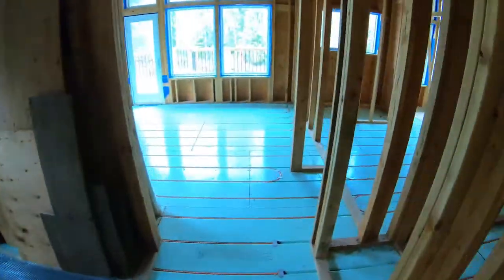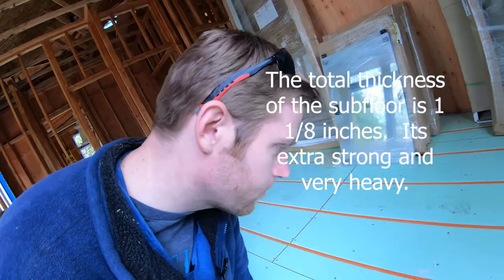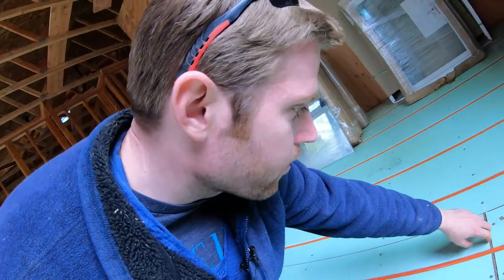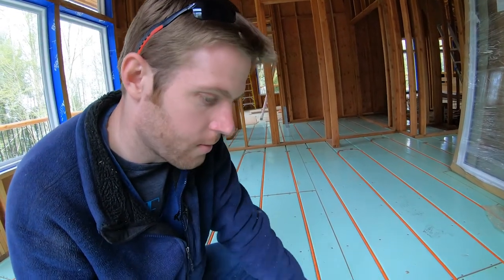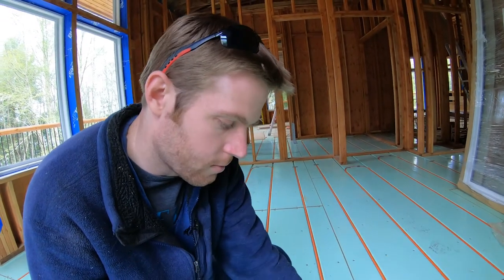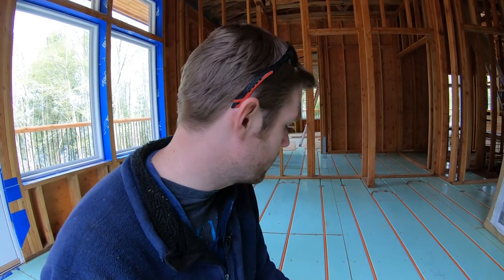WHY Warmboard? A quick word on our choice of Subfloor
When we were sure we would heat this house with hydronic radiant heat,, Warmboard was one of the first products we found. The aluminum surface promises faster and more even heat distribution, and the water temperature can be less than a typical floor heat system. meaning longer life for the hardwood flooring.

This is the first in a series of videos we will make that delve a little deeper into the details.  We have separated most of the technical/informational content from the work vlogs in order to not let the details get lost in a flurry of work activity.  A main reason for starting this channel was to share the information we are learning about high performance homes.  The work vlogs are fun but they are more for entertainment or to supplement the building how-to stuff.  With this details series, we can share more of the background information in a direct way without the bells and whistles.
We're the Leavers Family, welcome to our journey!

We are a young family leaving the city behind to go back to the land. We're seeking a more sustainable life while starting a permaculture farm in the forest of the Pacific Northwest. Currently we are DIY building our baby boomer parents a dream retirement home using the latest building science and high performance home technologies.

We are Benjamin (36) and Christine (31). And we are the Leavers. We moved from Seattle in 2014 to a dream property in the forest of Western Washington to live a more intentional life.  So far we have renovated a 750 square foot 1950's cabin and built a rocket mass heater, attached greenhouse of reclaimed windows, and an HRV. We've experimented with ponds, swales, and gardens with future plans for a full scale permaculture farm.

First, we are building a retirement home for Christie's parents. We are trying to integrate current building science, passive house techniques, and aging in place principles. We started with designing the 3000 square foot residence, detached garage, and constructing a 2000 square foot pole barn/shop.  So far Ben has cleared the land including old-growth stump removal with our backhoe, built the road and driveway, installed utilities, prepped for the foundations, built the pole barn/shop, installed standing seam metal roofing, air-sealed the house, planned the hydronic radiant heat system, installed windows, exterior insulation and rainscreens, installed siding, and built the 1200 sq foot deck.  We still have a long ways to go, but we are making progress.

We want to share our story so far, and plan to document it all going forward. We hope you enjoy our new channel!